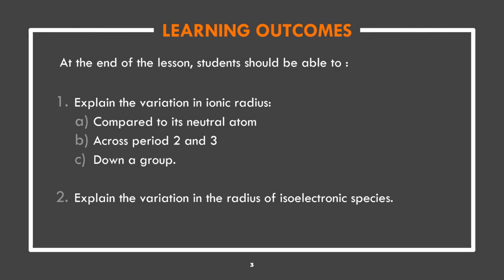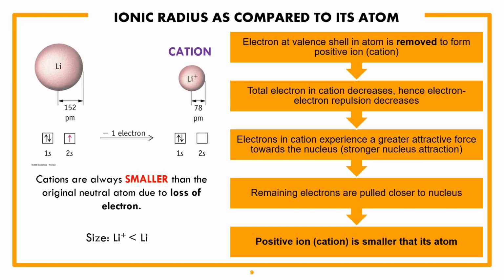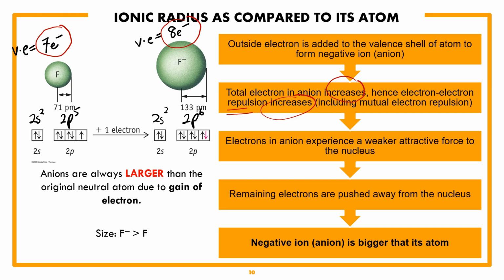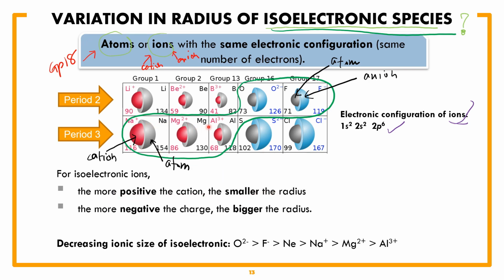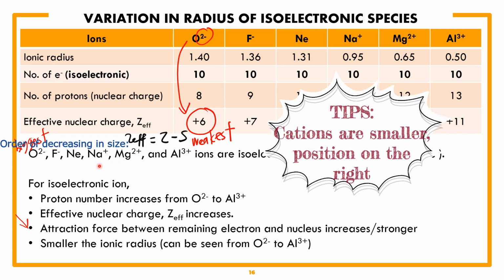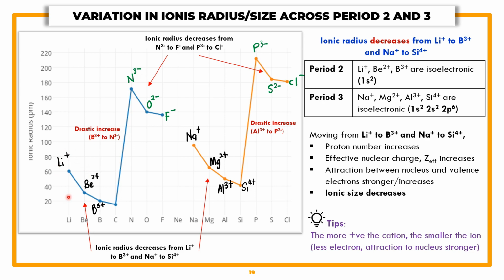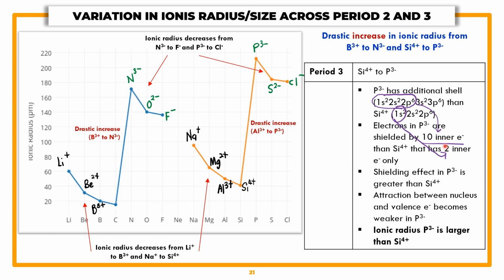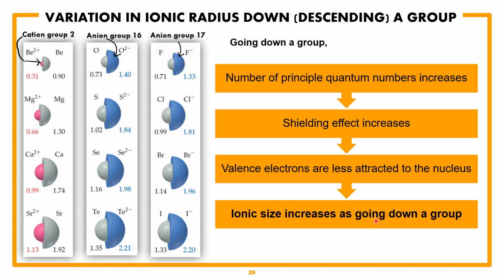SK 015 CHAPTER 3 PERIODIC TABLE (PART 3 (3.2)PERIODICITY - IONIC RADIUS)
This video will discuss the ionic radius of an element as compared to its neutral atom, trend across the period and going down a group, also the variation in isoelectronic species.